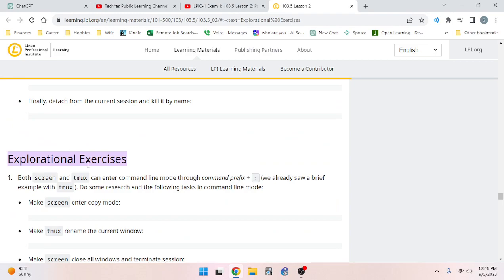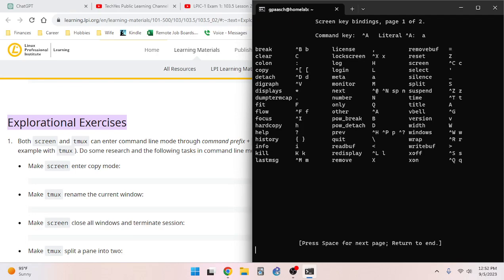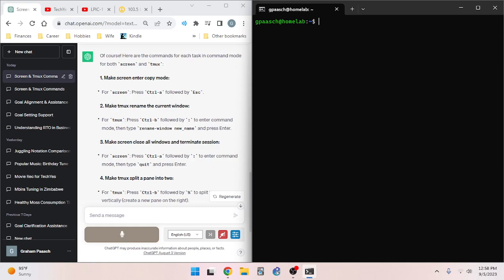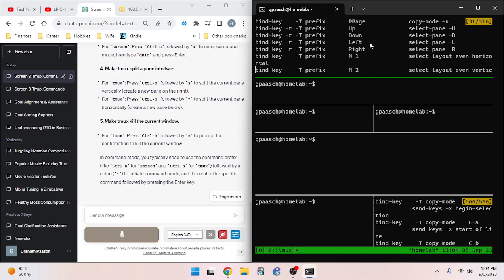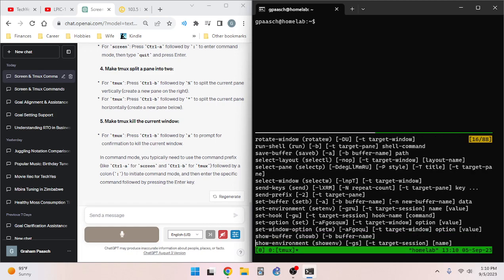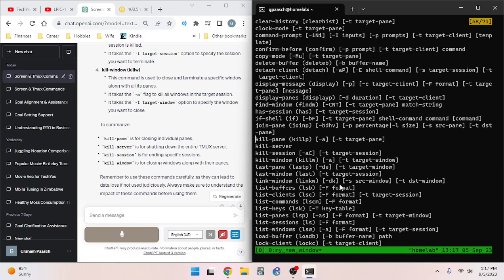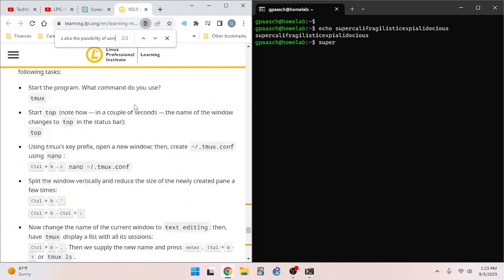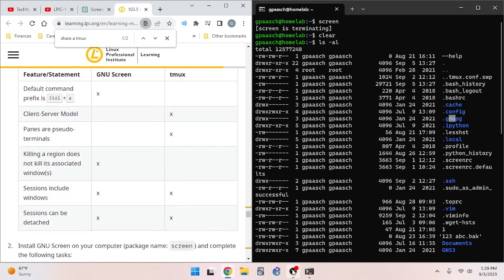LPIC-1 Exam 1: 103.5 Lesson 2: Part 5